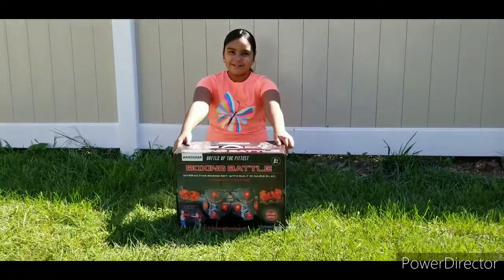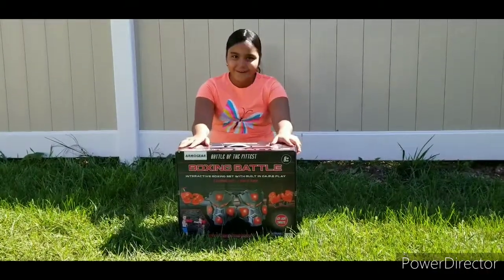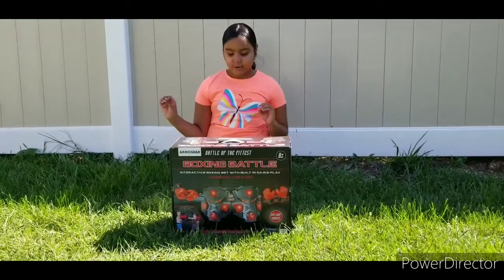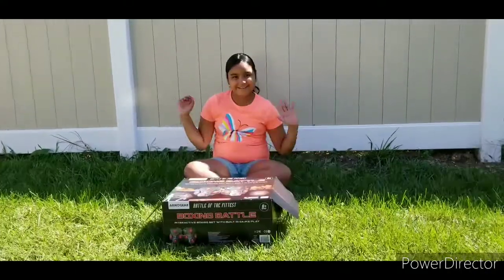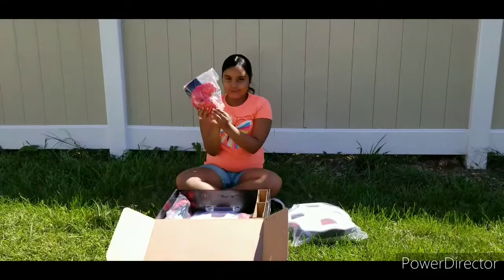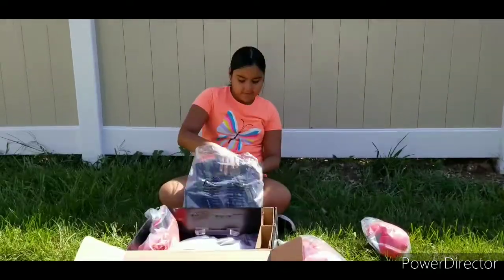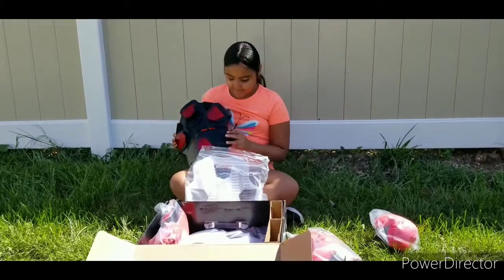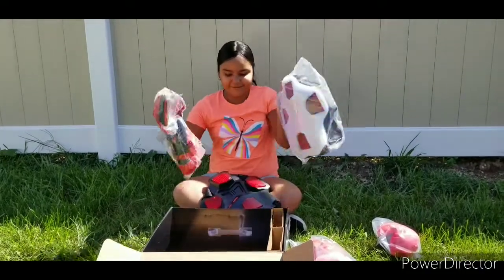Boxing Battle ArmoGear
Hey Sweet friends watch as we unbox and gear up for the most epic boxing battle set by ArmoGear.Comes with Electronic vest and 2 sets of gloves.(Each vest  does need 3AA batteries)Boxing battle vest have epic sound effects telling you how your doing. The straps are adjustable as will as the sound.You Can pick from 3 game plays Boxing Mode: Be the 1st to knock out your opentents lights. Advance mode: Hit your opponents lights as they appear they wont stay lit for long. Training mode: Get ready for a match highest score wins. Literally an epic battle to the fittest
Turn on Your vest and you and your opentent will have to press the same chosen lights to pair the game.keep score and battle on. We picked advance mode and was it a fun battle ? Thanks for gifting us this awesome.boxing battle set perfect for both adults and kids.Which game play would you like to see us play next?